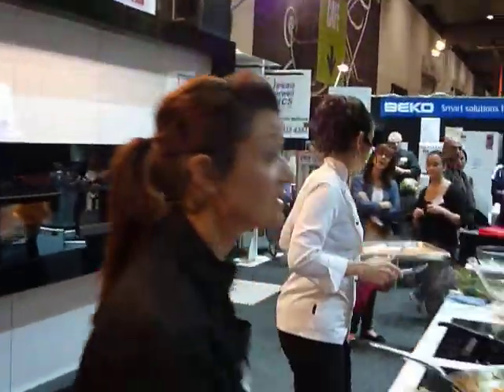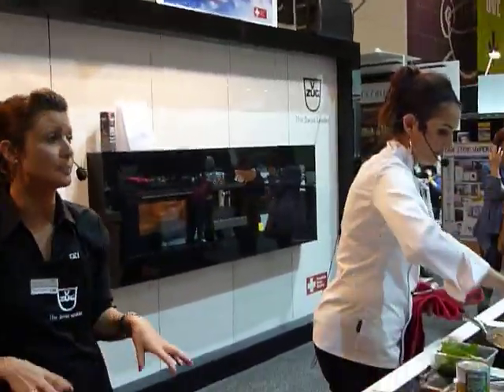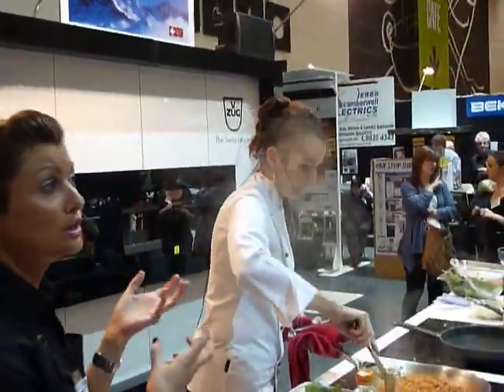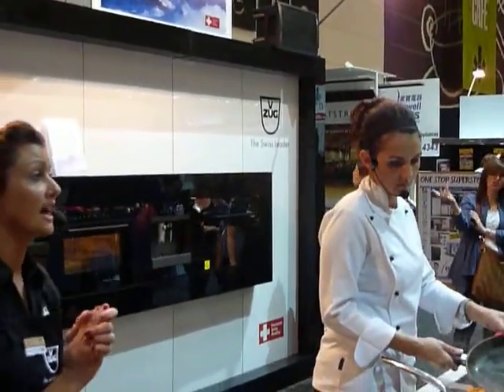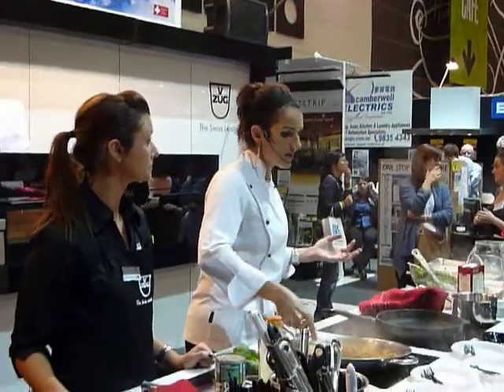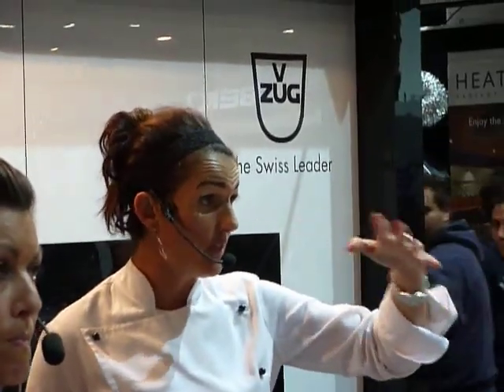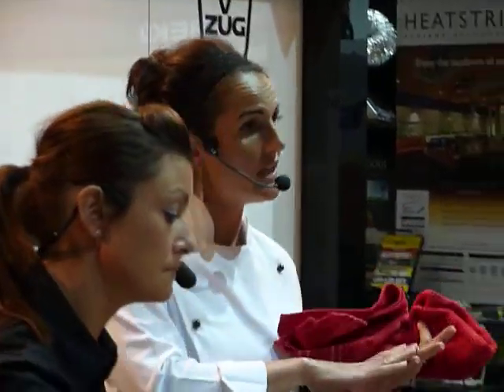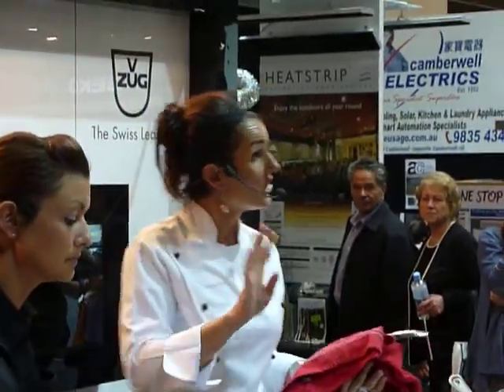Premium Swiss Kitchen Appliances VZug cooking demo in HIA HomeShow 2012 Camberwell Electrics.MOV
Swiss Quality Kitchen and Laundry appliances by Vzug cooking demonstration at HIA Homeshow 2012